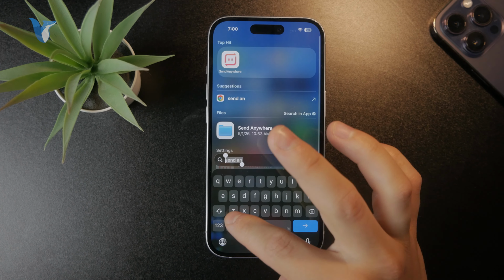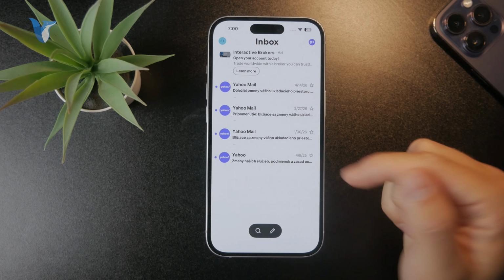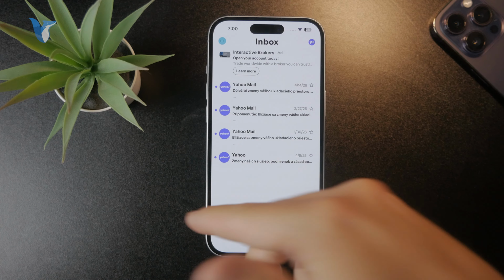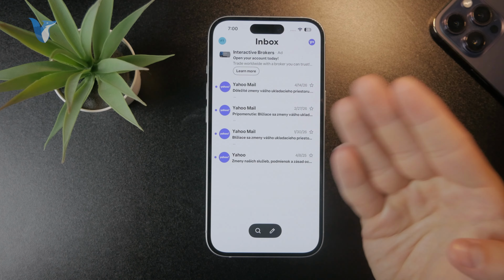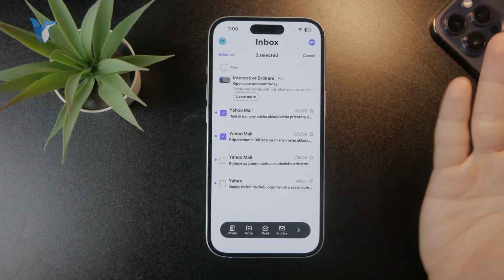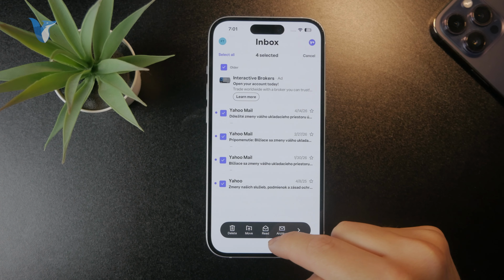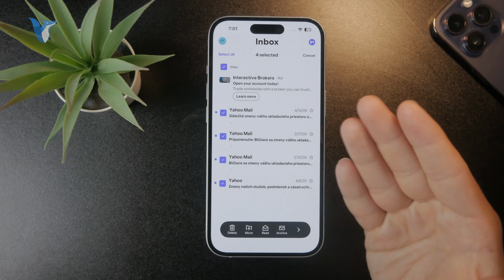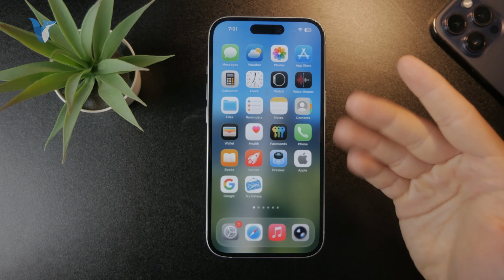How to Delete Yahoo Emails in Bulk on iPhone (tutorial)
Learn how to quickly clear your inbox by using the "Edit" function to select and delete multiple Yahoo emails at once through the native Mail app or the Yahoo Mail app on your iPhone.